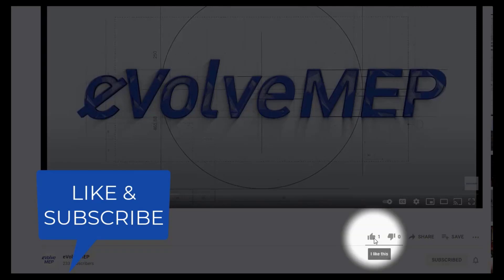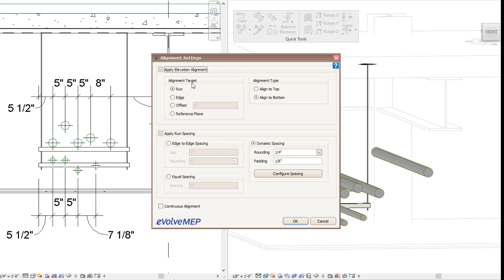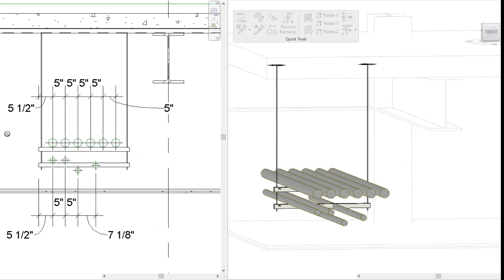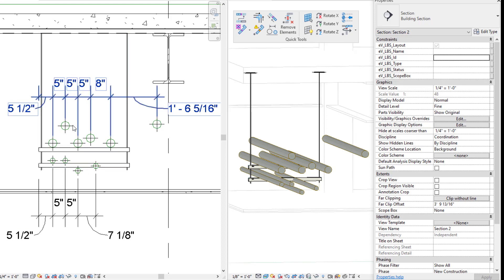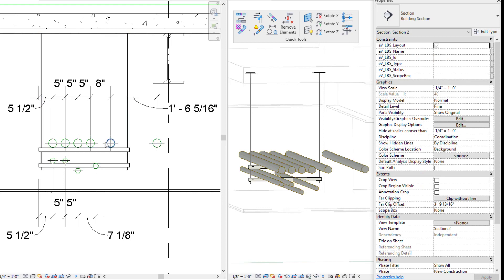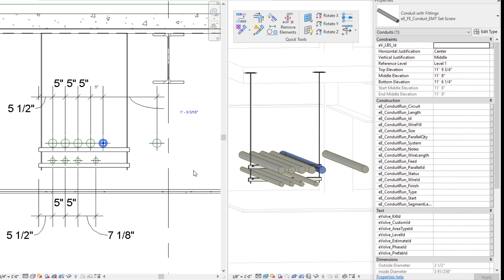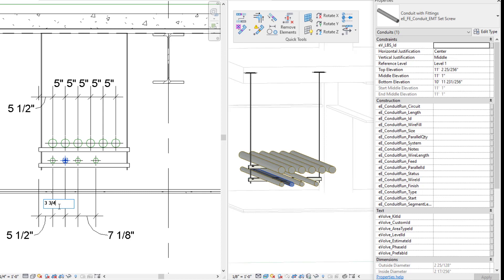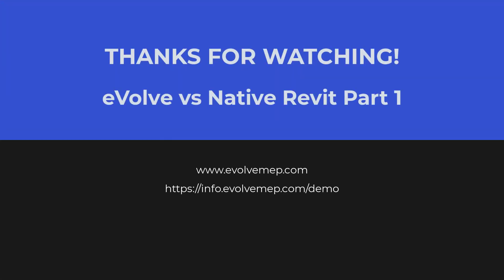EVOLVE Electrical - Align Conduit VS Native Revit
Comparing how to adjust the spacing and elevation of dramatically messed up conduit straights while using EVOLVE Electricals' Align Conduit Tool VS Native Revit

▬ Social Media  ▬▬▬▬▬▬▬▬▬▬▬▬